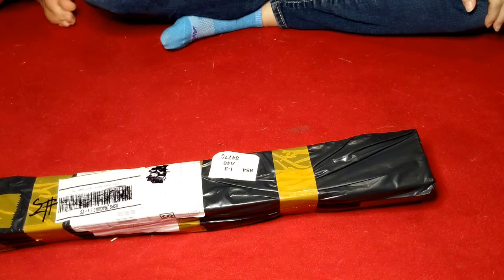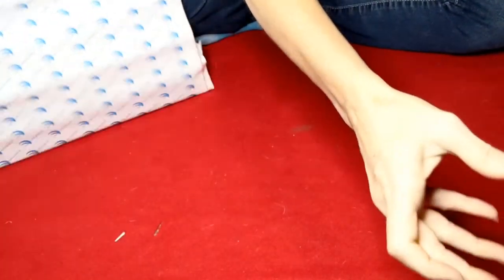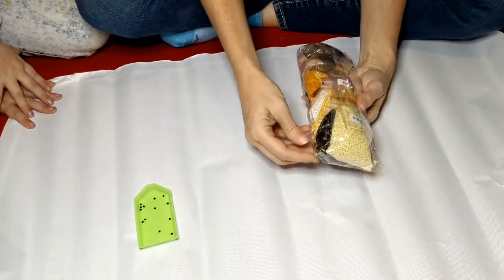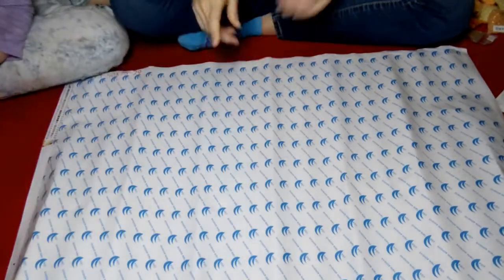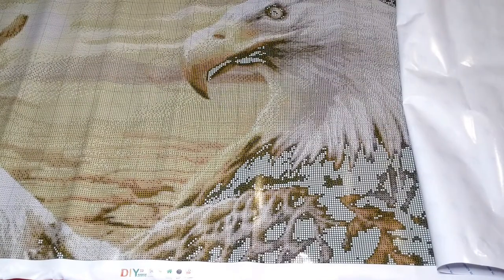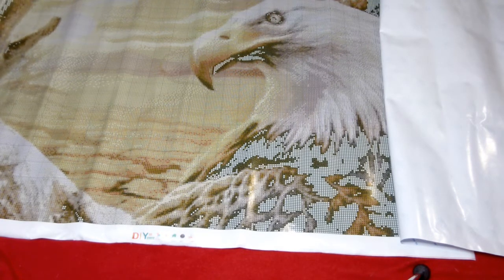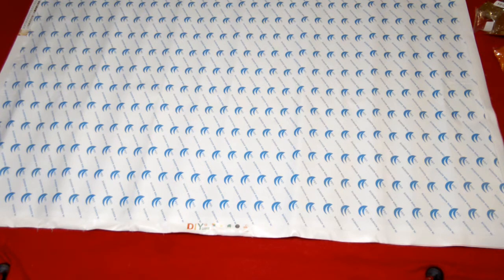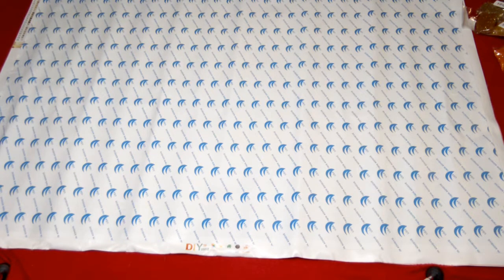Diamond Painting Unboxing - Victoria's Moon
Welcome back to My Diamond Addiction!

Join me while I unbox a diamond paintings by Victoria's Moon! This kit was sent to me for review.

PARCHMENT SQUARES
XYRON STICKER MAKER
ZIPPERED BAGS

TIRED OF RUNNING OUT OF INK? Do a lot of printing? Try HP Instant Ink